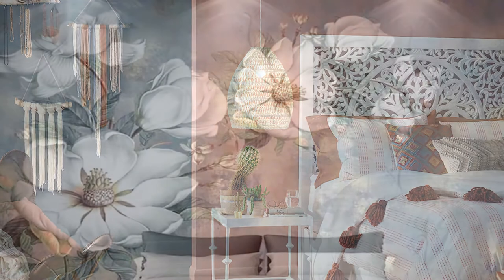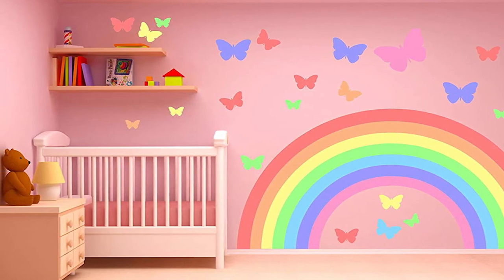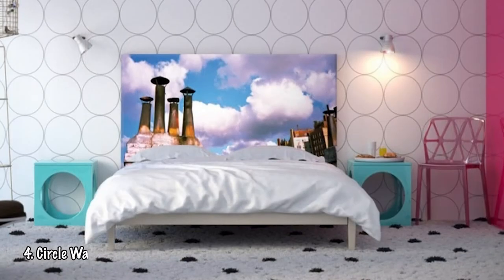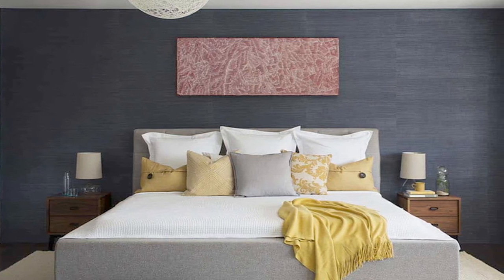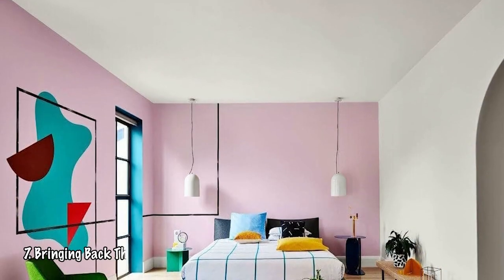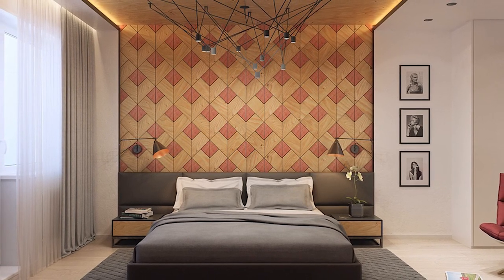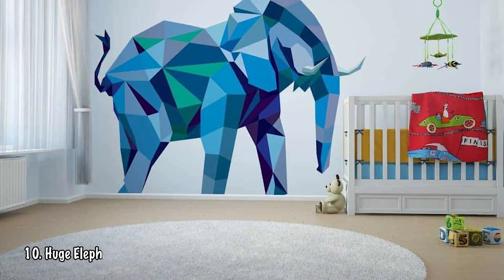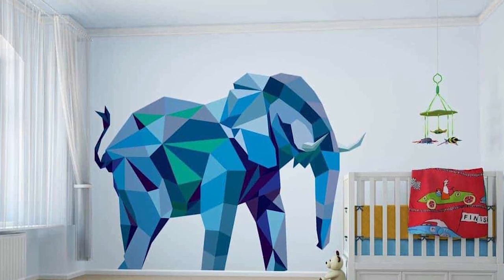10 Wall Painting Designs for Bedroom to Enhanced Look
This video is made for those looking for inspiration about wall-painting design for the bedroom. Pictures are shown to help you visualize how the wall-painting works in between decorations and other things. It offers various examples from a simple one solid color to mix up to 3 colors, patterns, textures, and even a vintage painting for the ideas; you're going to find lots along the way.